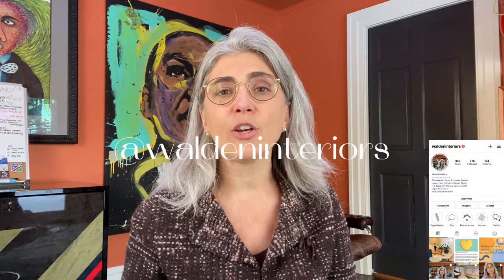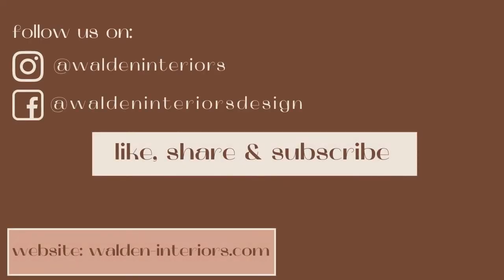2021 Design Trends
Risha Walden breaks down the design trends of 2021 and lets you know the simple ways of implementing them in your own home.